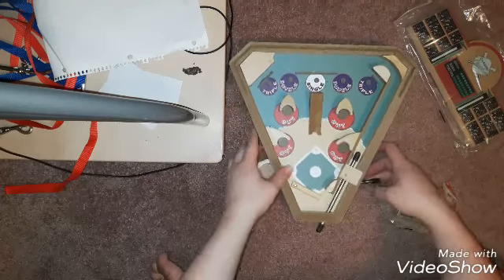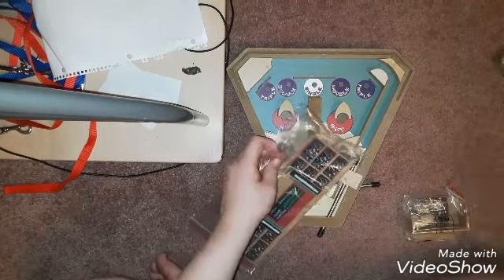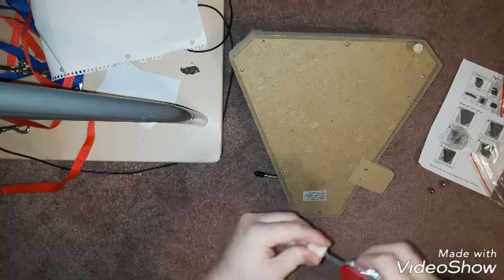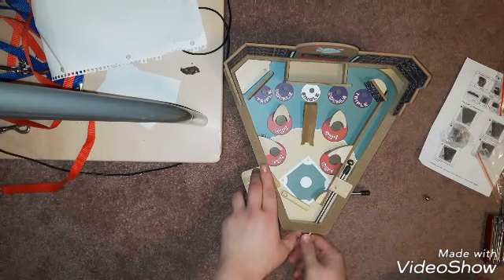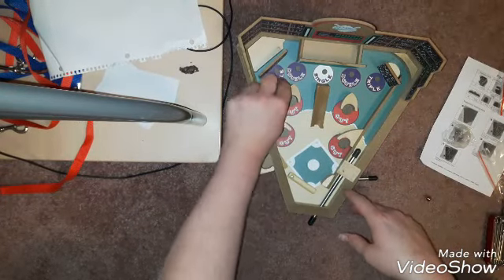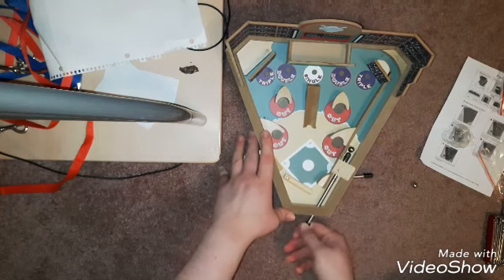Vintage Baseball Pinball Game Review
This is a review of a baseball pinball game hybrid very interesting game my thoughts and opinions on it is it worth your money should you get something like this perhaps as a gift for Christmas or the holidays let's see enjoy